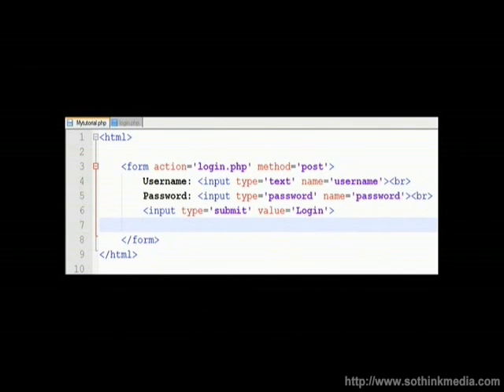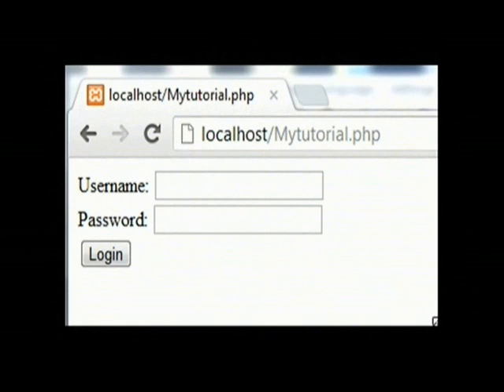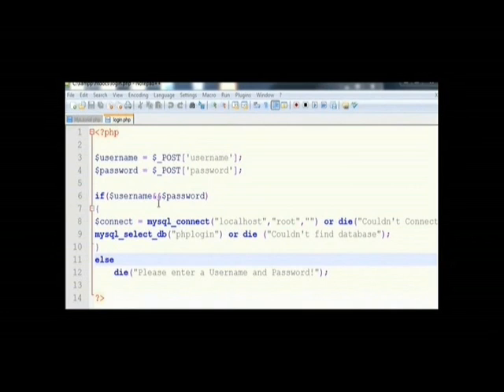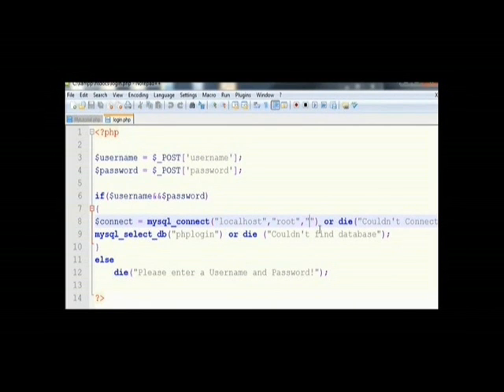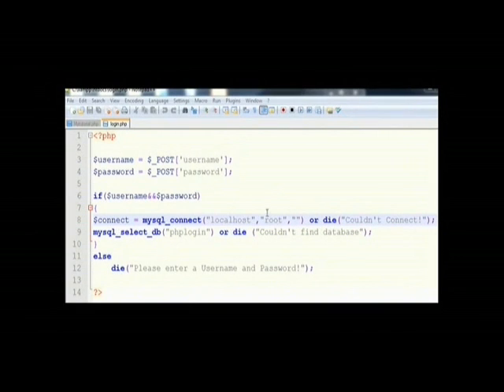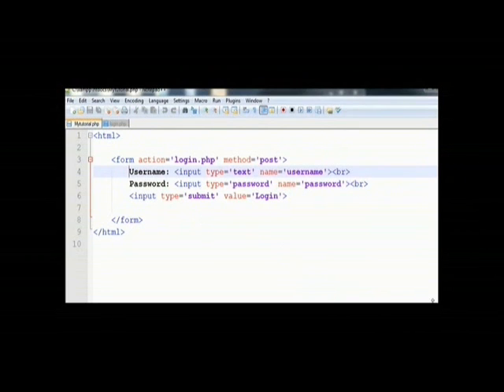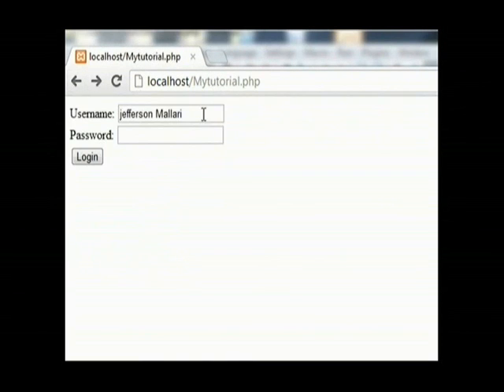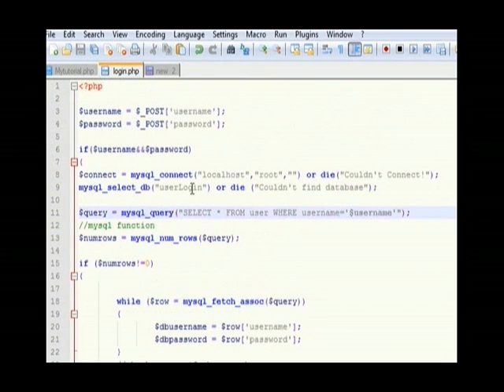Basic PHP tutorial part 1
This video tutorial was made by:
Jefferson Mallari
Robin Mata